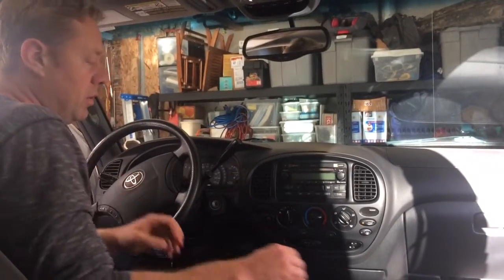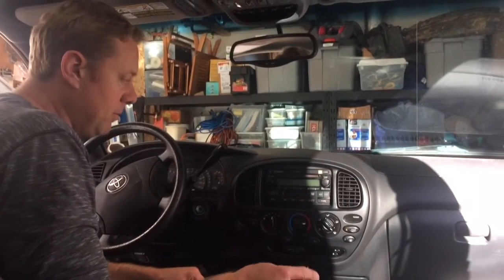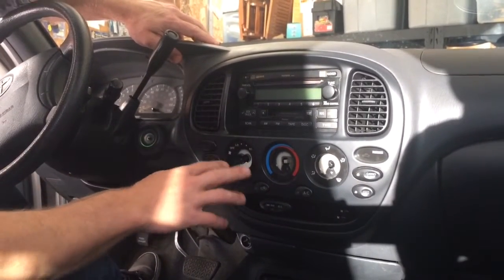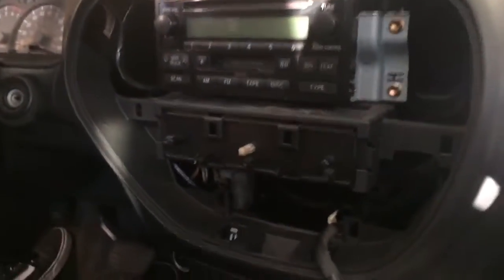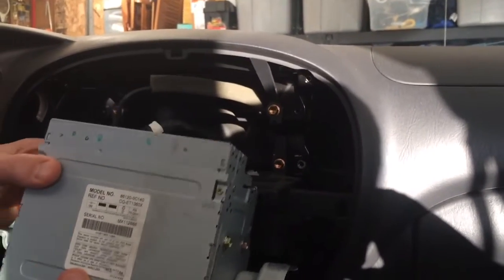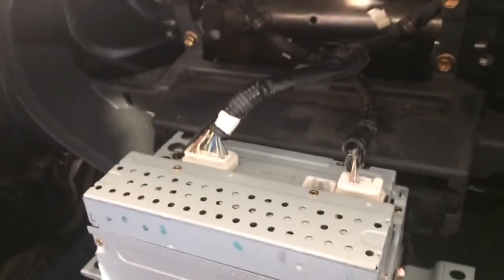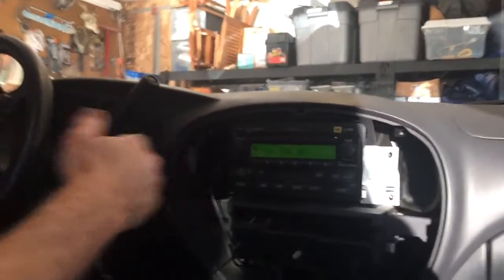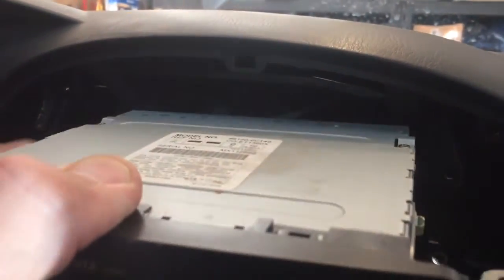How To Install A Hidden Antenna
Replace a stock stereo antenna with a hidden antenna.